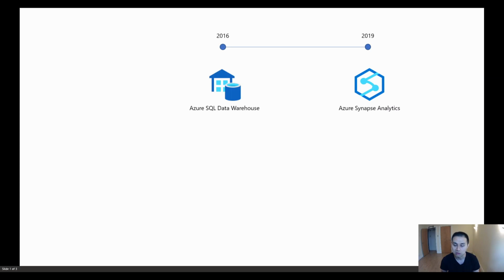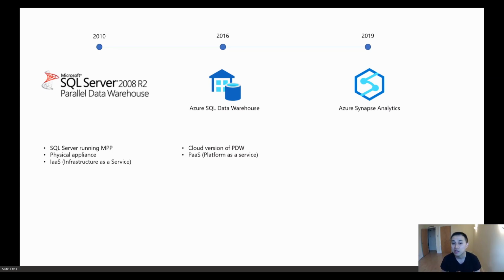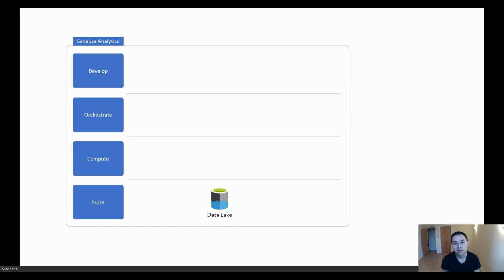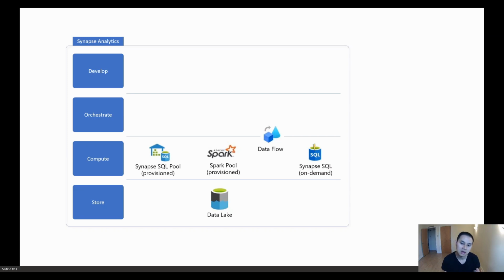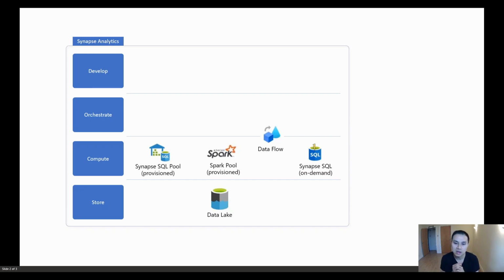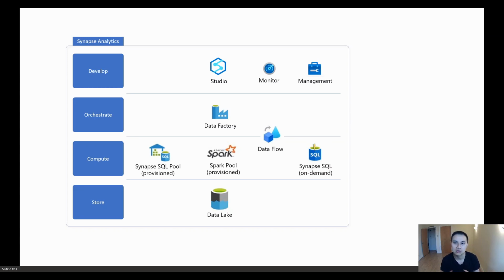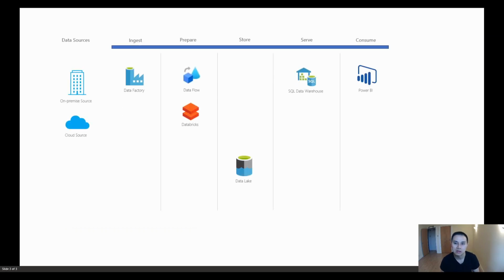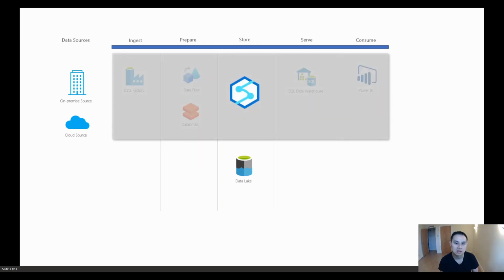Azure Synapse Analytics Tutorial For Beginners | Introduction To Azure Synapse Analytics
Today's video I would like to discuss Azure Synapse Analytics, its components and when we may  use it.

Agenda:
0:00 Introduction
0:20 History
2:28 Components
7:08 Design